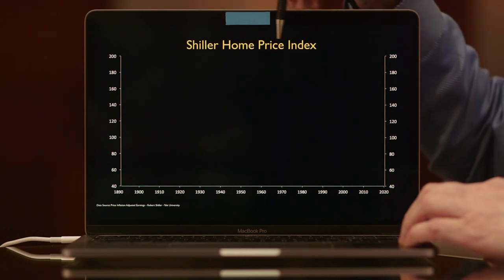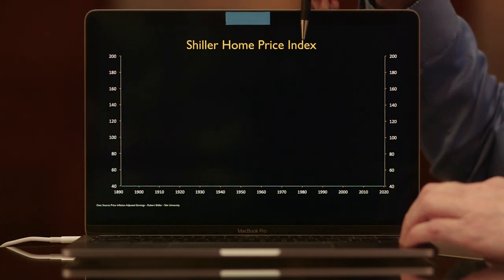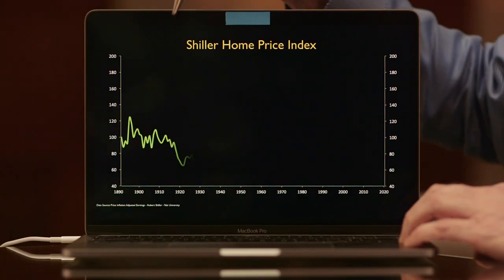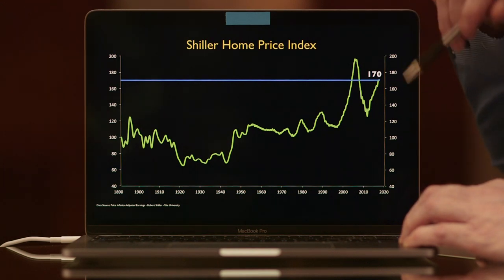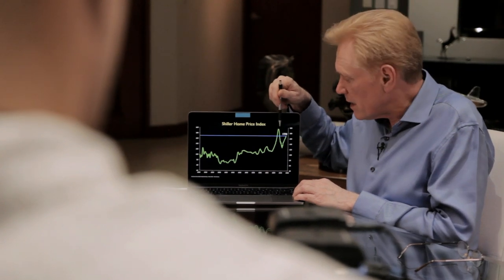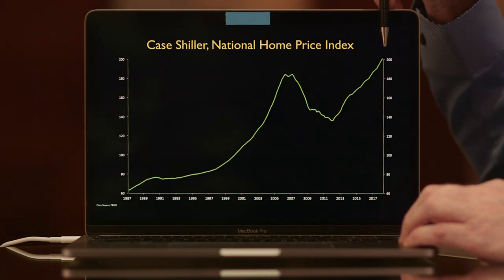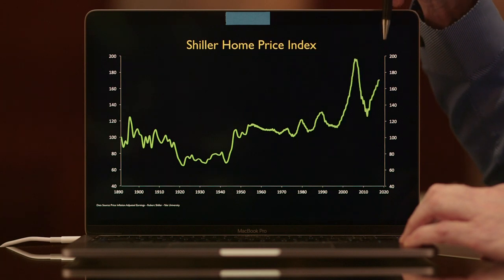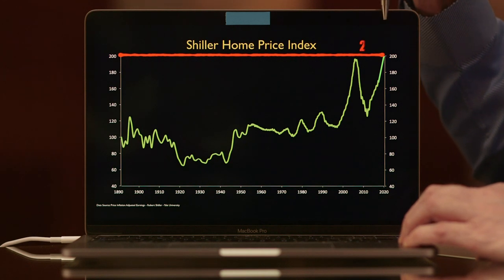The New Real Estate Hyper Bubble Is Here - We Just Exceeded the 2007 Peak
More Not only is the new real estate hyper-bubble here, but signs abound that it is popping right now.
Housing demand sees biggest drop in more than 2 years
Housing market has hit a ‘significant slowdown’ in recent weeks
Mortgage rates climb as housing market loses its mojo
Mike Maloney explains how we’re in the biggest real estate bubble ever, even surpassing the subprime bubble that preceded the 2008 collapse, and how it will factor into the three-stage collapse that is coming.

If you enjoyed watching this video, be sure to pick up a free copy of Mike's bestselling book, Guide to Investing in Gold & Silver